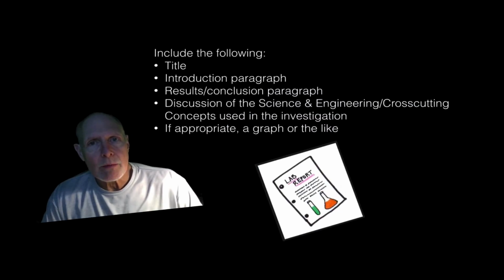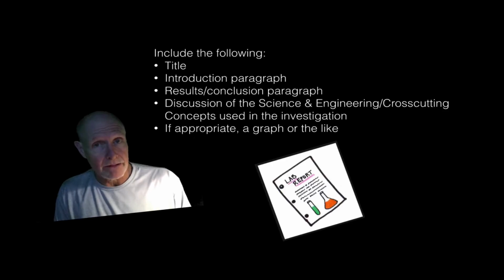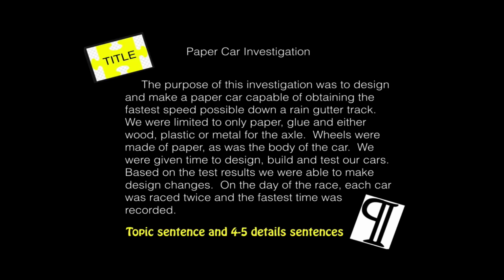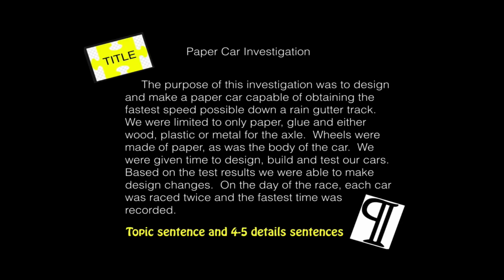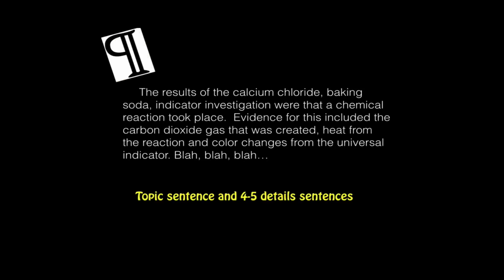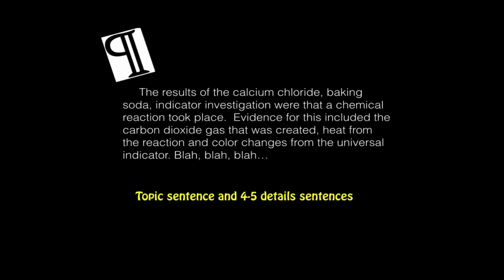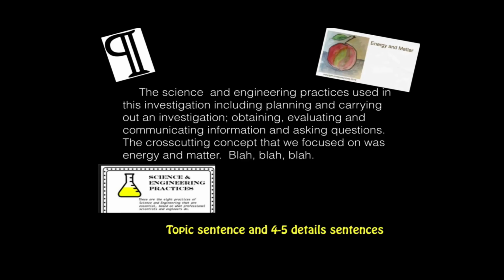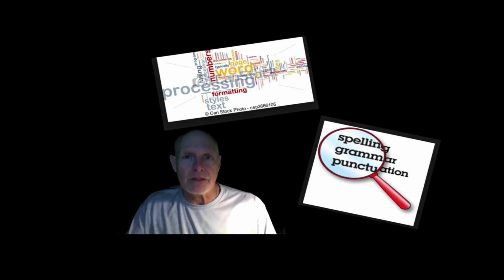Lab Report 2